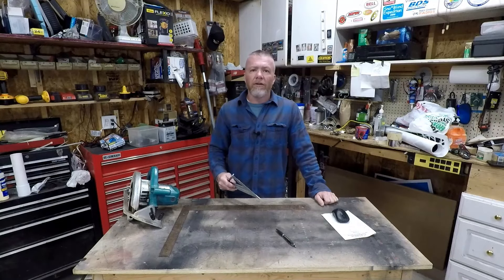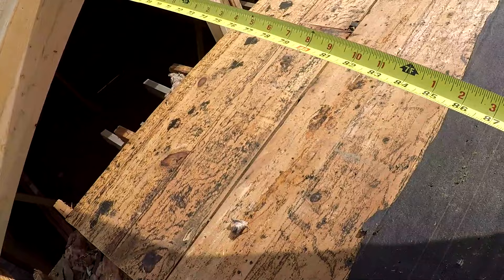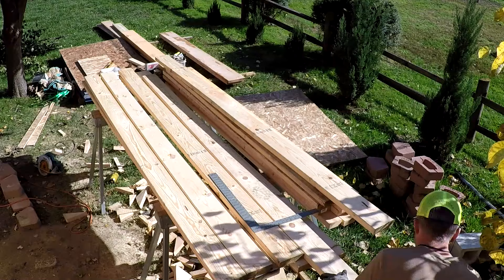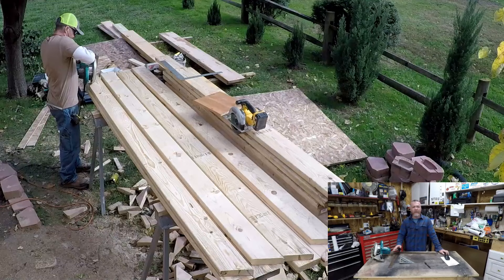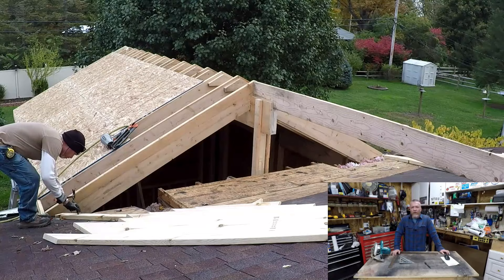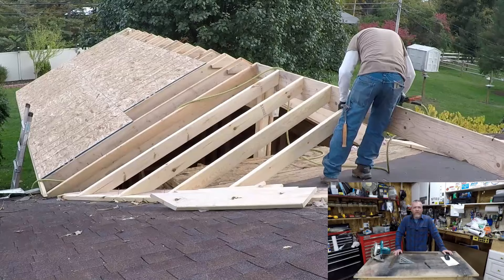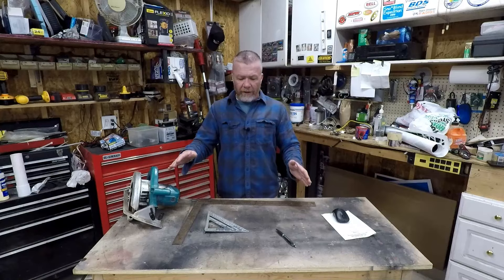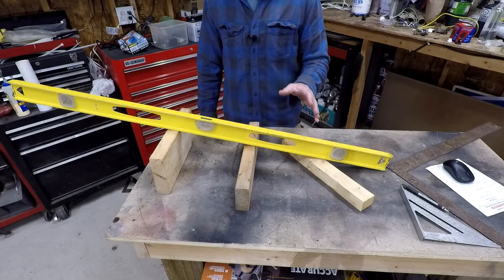Tying an Addition Roof to an Existing House | MY DIY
Extending rafters from an addition onto the roof of a house.

Paslode framing gun
Makita circular saw
Dewalt 20v cordless kit